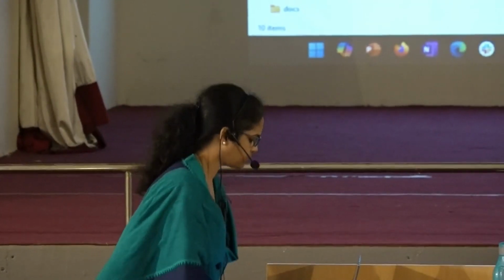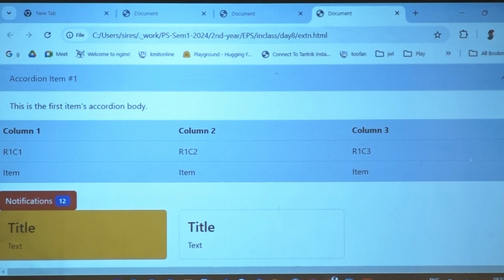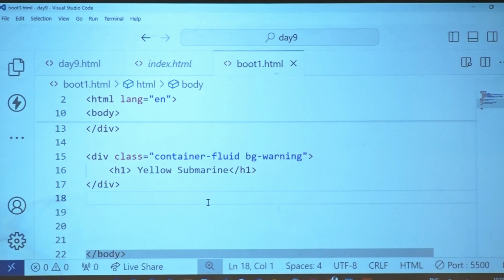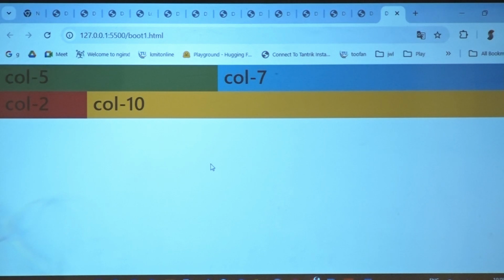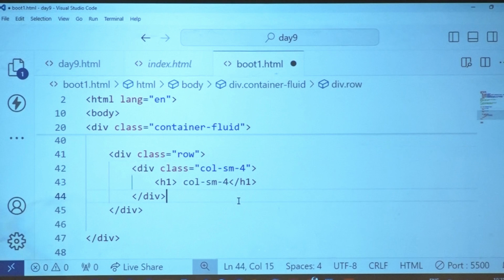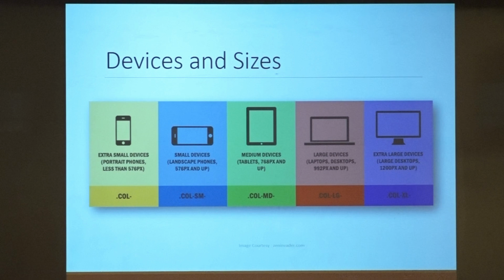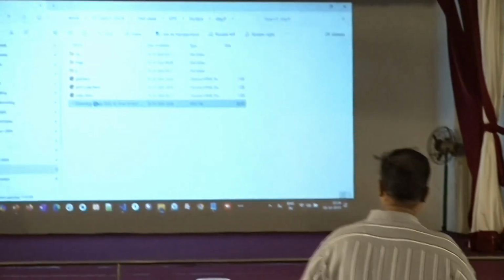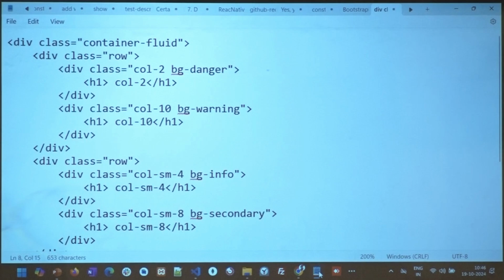6. FSD - Bootstrap - Grid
TOPIC :  FSD - Bootstrap - Grid
Speaker : Ms. SIREESHA PUPPALA